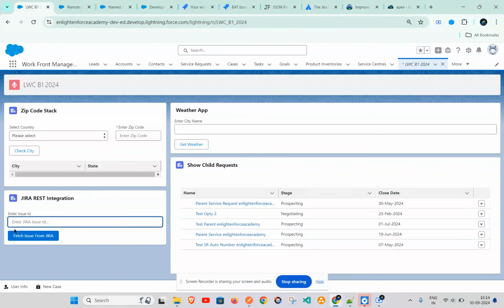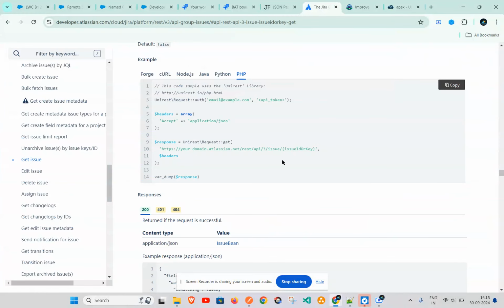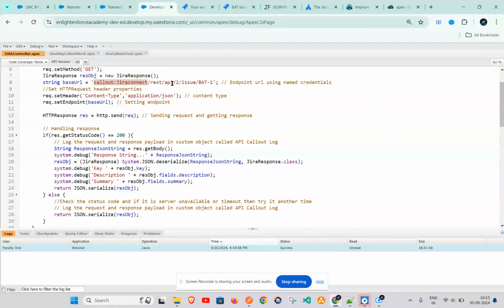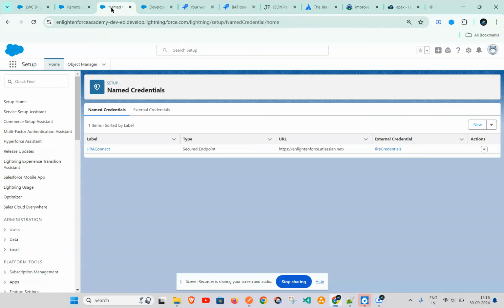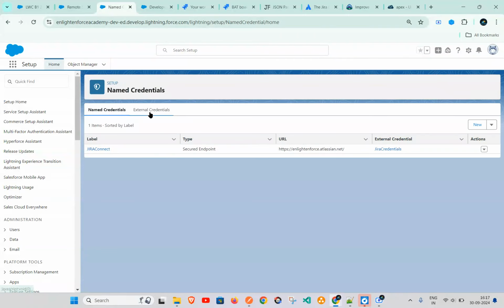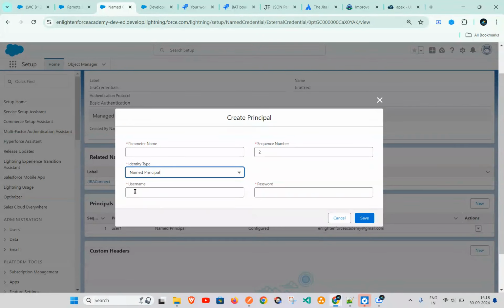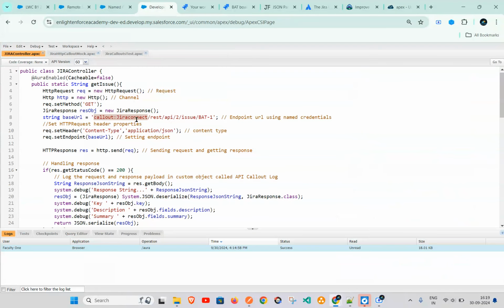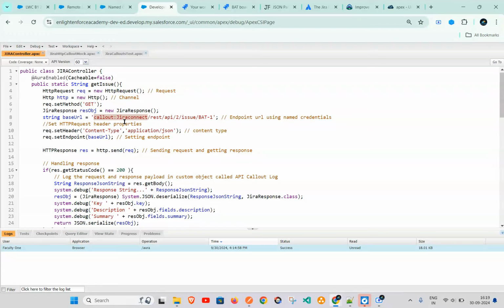Integration Part 5 Credentials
Using named credentials or keeping the credentials encrypted. Avoid using credentials in code since it is not secure. How to used/define named credentials for password based authentication